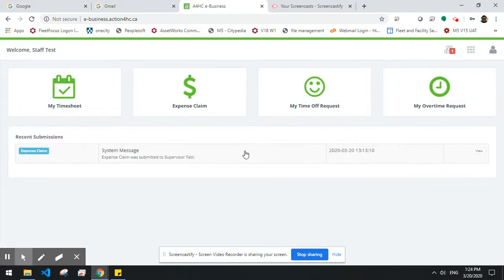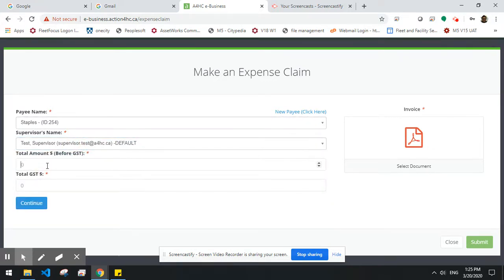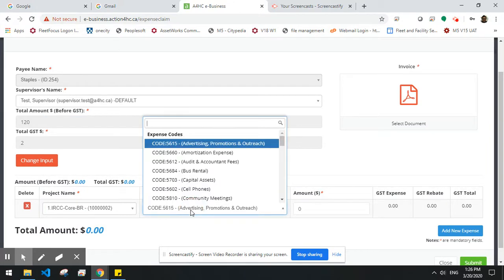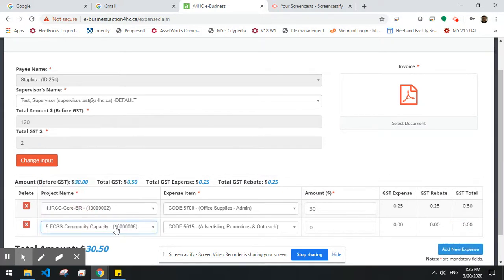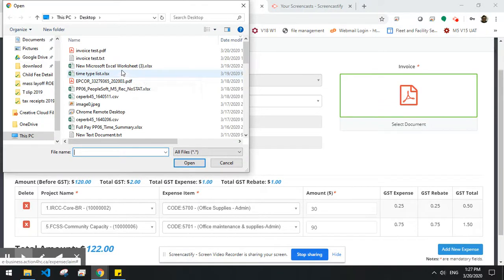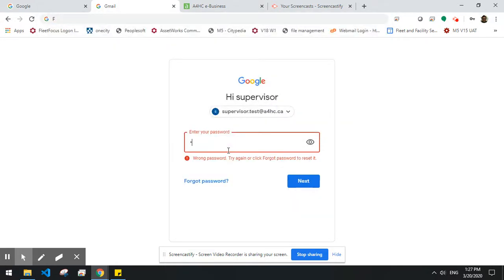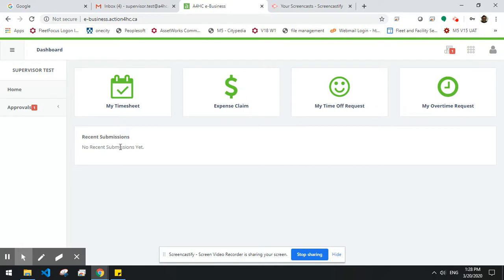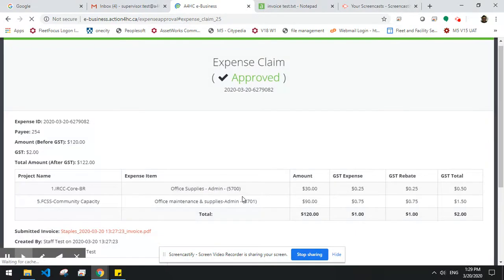A4HC online expense claim demo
online expense claim approval